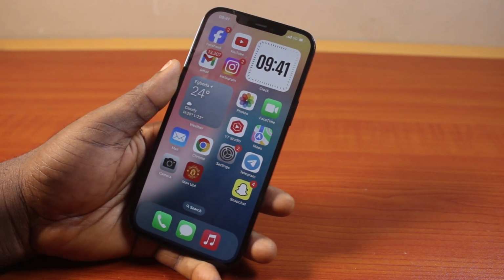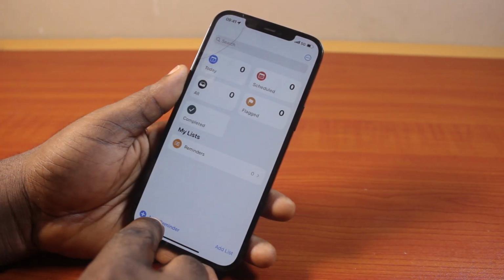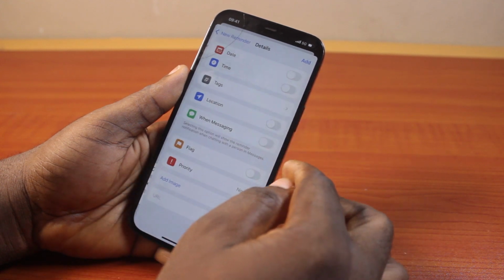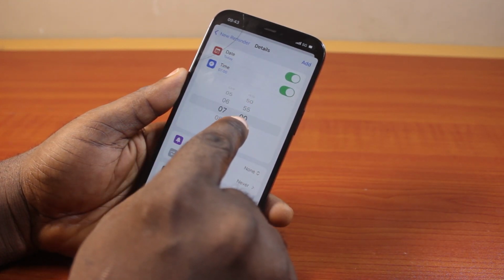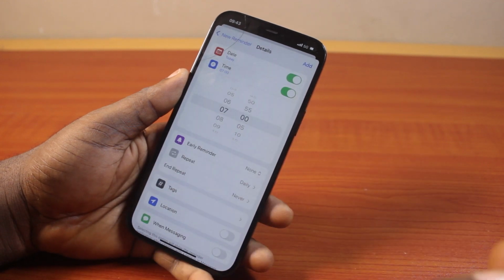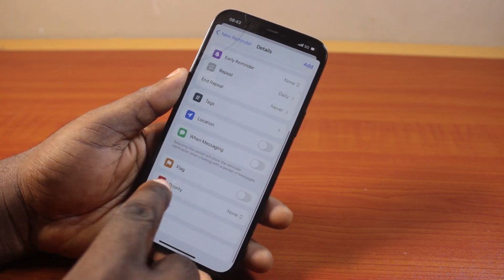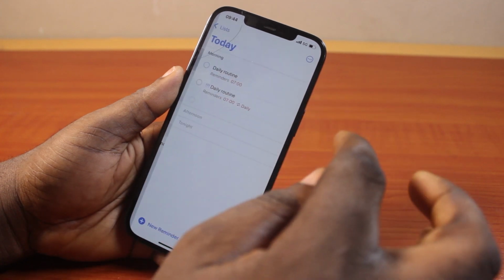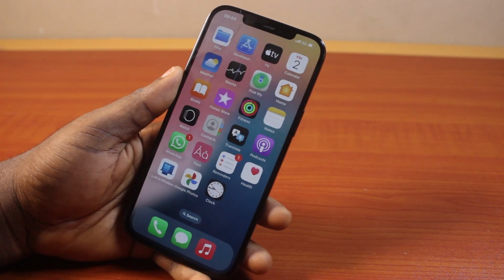How to Set Daily Reminder on iPhone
Cheap iPhone
Cheap Samsung Phone
Cheap Apple Watch
Cheap Digital Camera
Cheap YouTube Microphone
Cheap MicroSD Card